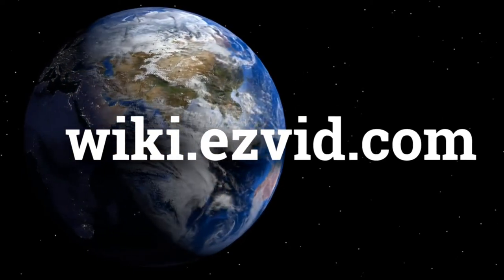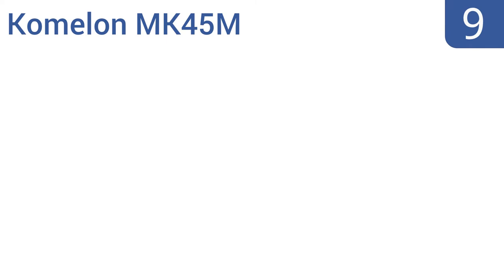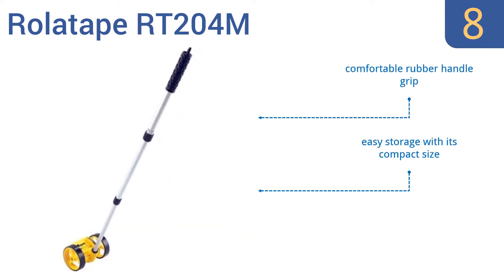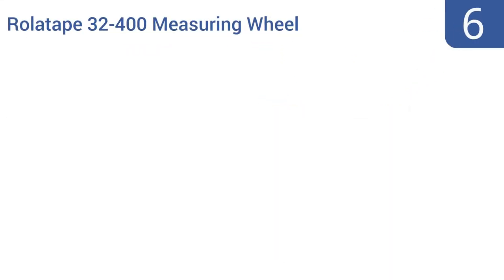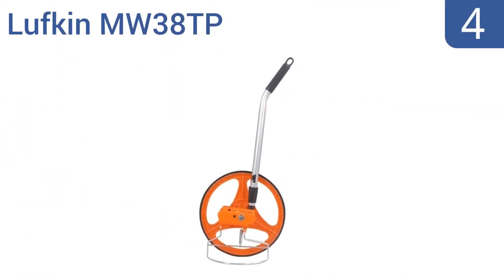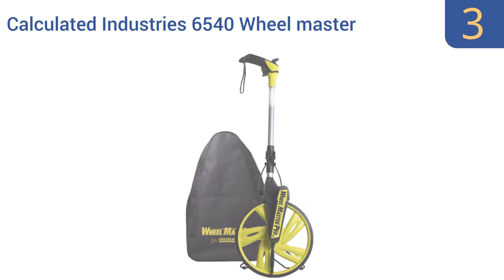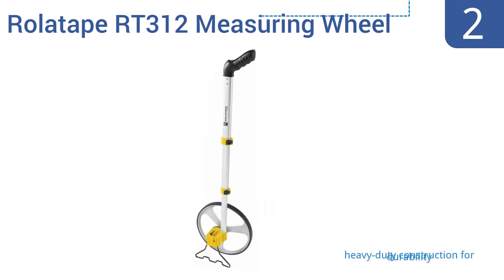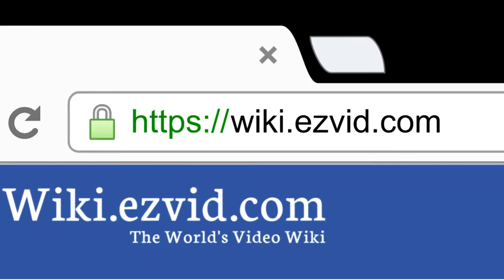10 Best Measuring Wheels 2016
Measuring Wheels Reviewed In This Wiki:
Aain TM005
Komelon MK45M
Rolatape RT204M
Calculated Industries Wheel Master 4D
Rolatape 32-400 Measuring Wheel
Keson RRT12 Measuring Wheel
Lufkin MW38TP
Calculated Industries 6540 Wheel master
Rolatape RT312 Measuring Wheel
DuraWheel Digit-PRO Distance

Aain TM005
Komelon MK45M
Rolatape RT204M

Aain TM005
Komelon MK45M
Rolatape RT204M
Lufkin MW38TP
DuraWheel Digit-PRO Distance